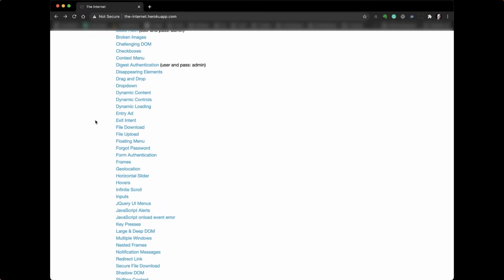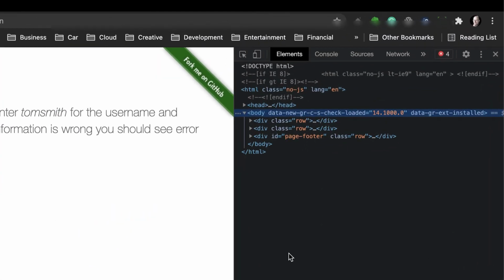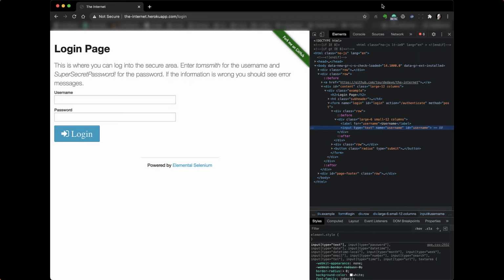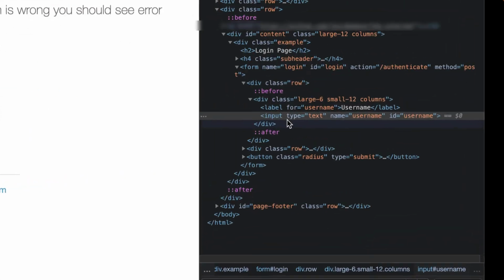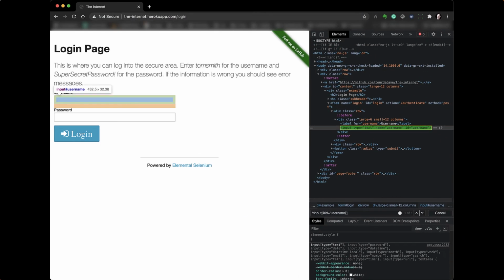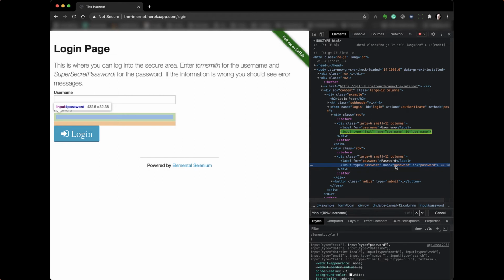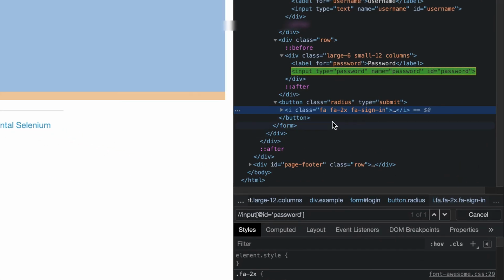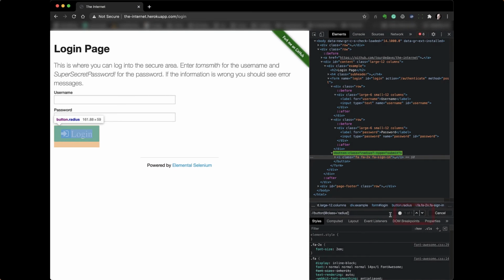Basic xPath by Example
Learn how to successfully utilize xPaths in your Test Automation. Let's debunk the myths that xPath and walk through a real-world example to get you started.

ABOUT
Hey there! My name is Greg Paskal. I'm passionate about testing and excited to share with you the many tips and tricks I've learned in the past 35+ years of this adventure.

I'm always exploring new, innovative ways to become better at the Craft of Testing and will be sharing those with you here whenever possible.

TESTING GEAR
Clothing: Craft Of Testing T-Shirt
Clothing: CoT Shift-Left Happens T-Shirt
Clothing: CoT I've METS To Do That T-Shirt

PODCAST GEAR
Camera: Sony A6600

Lens: Sigma 16mm f/1.4 DC DN

Headphone: Bose 35 II Wireless

Microphone: Audio-Technica ATR2100-USB Cardioid
Microphone: Foam Ball Windscreen
Microphone: Cisno Shock Mount Pop Filter

Video: Elgato Cam Link 4K HDMI Capture
Video: Lepow Portable Monitor

Lighting: FOSITAN Bi-Color Flexible LED Panel
Lighting: Aputure MC 4-Light Kit RGB Wireless Charge

Cable: Rankie Mini HDMI to HDMI 6Ft
Cable: Mediabridge Mini-USB to USB Cable 8 Ft
Cable: Morelecs Cat 7 Ethernet 25ft
Cable: Wiremold Cord Management 5Ft
Cable: Ivanky Mini HDMI to HDMI 6ft
Cable: Jeenek USB A to USB-C Right Angle 10 Ft
Cable: Jsaux Micro HDMI to HDMI 10 Ft
Cable: Jsaux Micro USB to USB 6.6Ft

Power: TROND Power Strip with 3 USB Ports 10Ft
Power: TKDY DC Coupler for Sony a6600

Mounting: Neewer Boom Scissor Arm
Mounting: WALI Adjustable Desk Mount
Mounting: WALI Adjustable Arm for Desk Mount
Mounting: WALI Adjustable 3 Tier Arm for Desk Mount
Mounting: WALI Adjustable Desk Mount Duel
Mounting: NICERYIG Tripod Screw Adapter
Mounting: PULUZ Tripod Monopod Extension
Mounting: Pergear Tripod Ball Head
Mounting: AFVO Tripod Ball Head
Mounting: KobraTech iPad Tripod Mount
Mounting: Gator Weighted Microphone Stand

Misc: Movie Clapper Board Slate